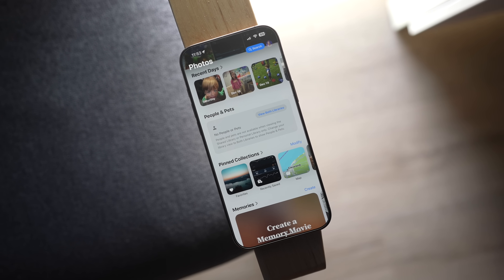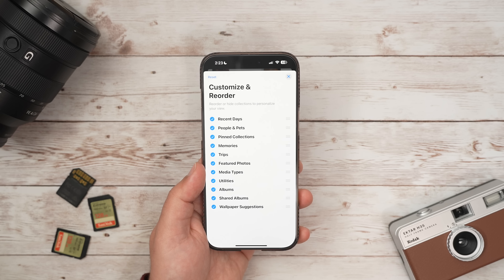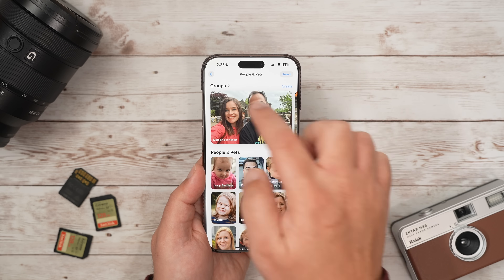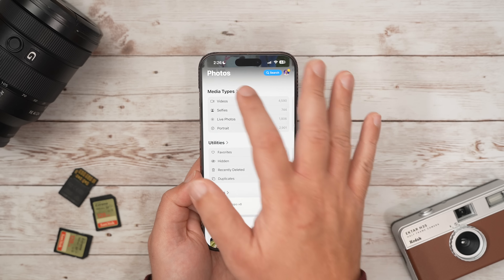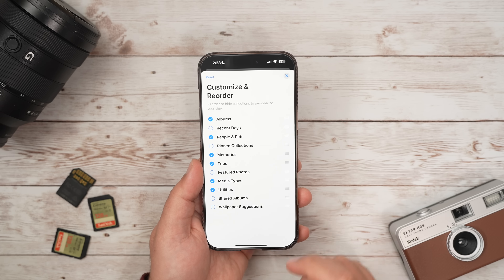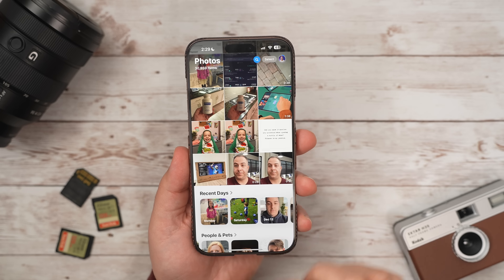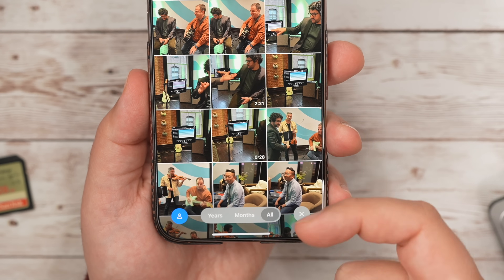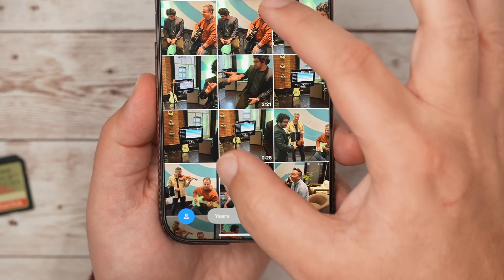We Fixed the iOS 18 Photos App: Try These Simple Tips!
With iOS 18, Apple overhauled the Photos app, introducing a new, unified design that did away with the navigation bar and merged everything into a single screen. It marked the single biggest change to image management since the launch of the ‌Photos‌ app, and it's been controversial with some users.

There's no returning to what the ‌Photos‌ app used to be unless Apple decides to roll back the changes, but there are a few tweaks that can be made to make it easier to get used to the new layout.